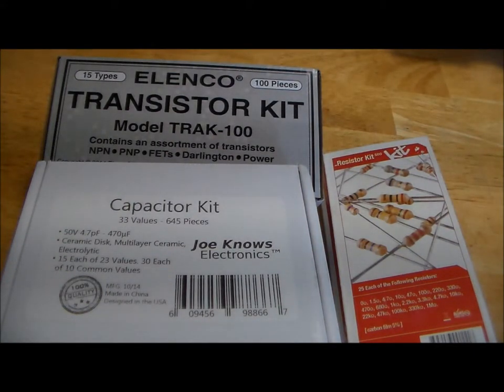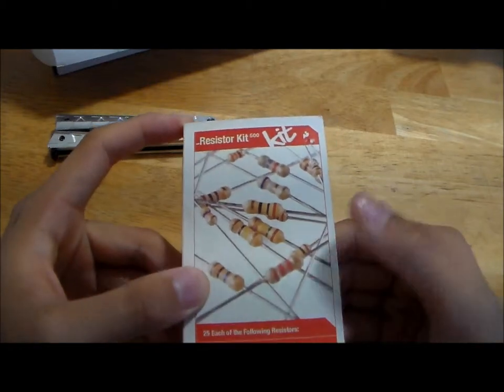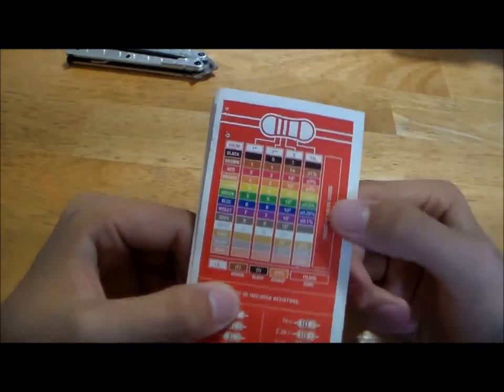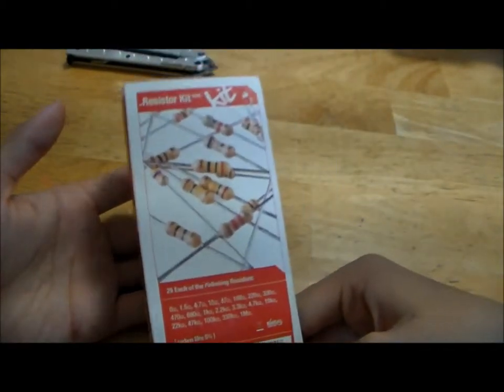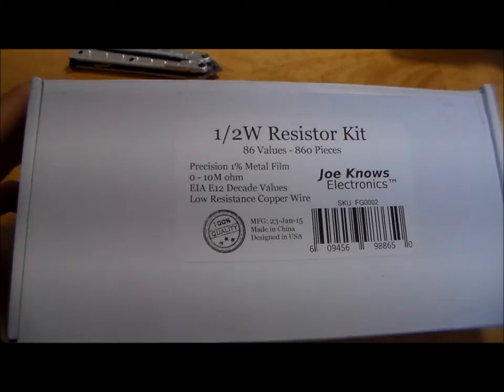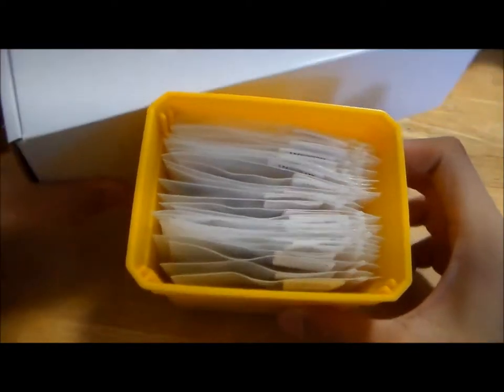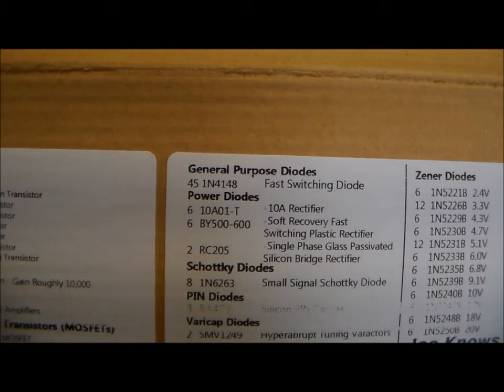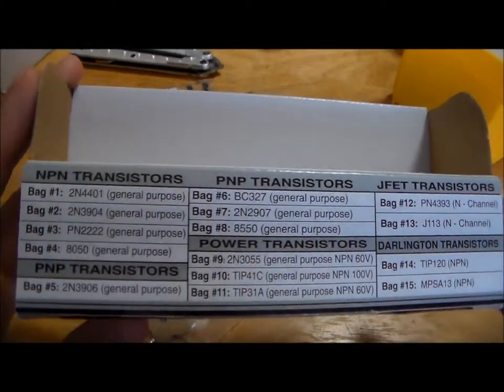Elenco and Joe Knows Electronics: Kit Reviews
A review of some electronic component kits I recently received.